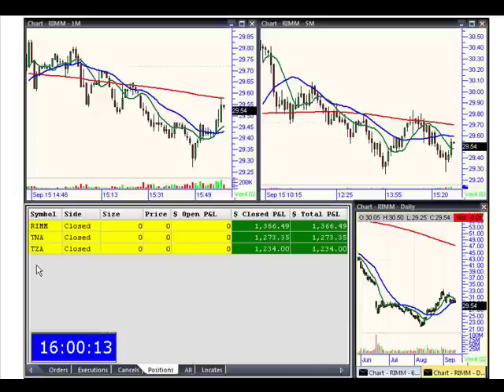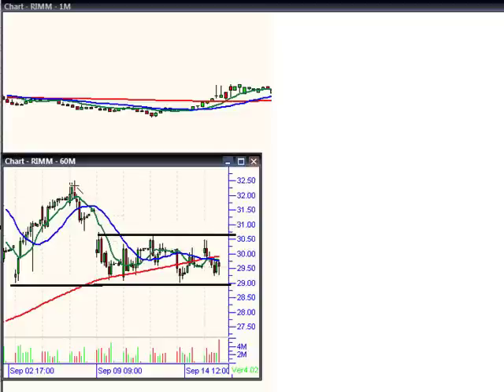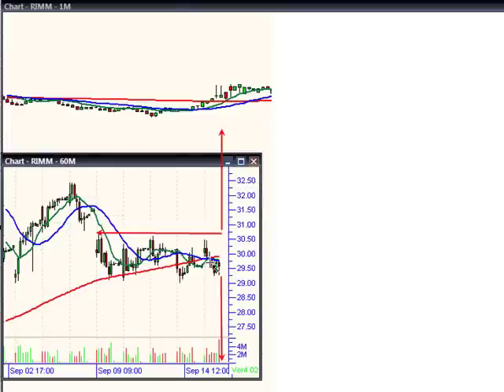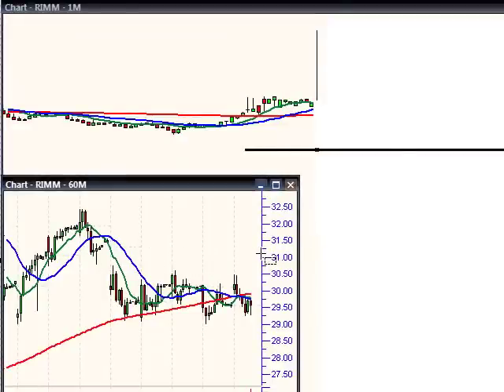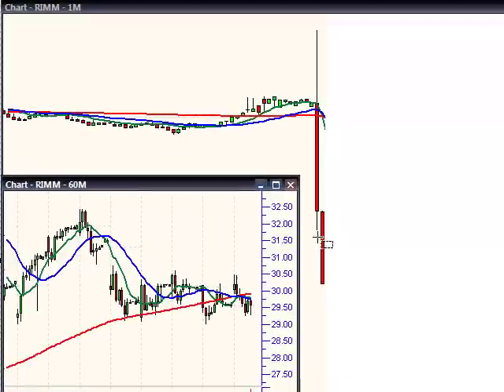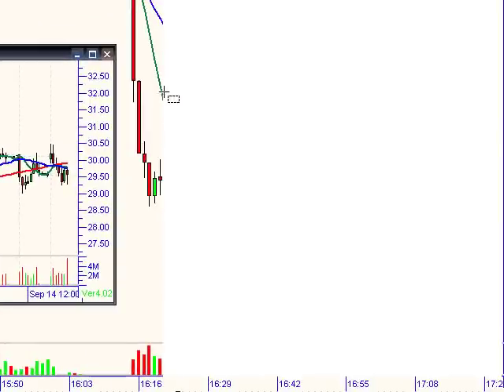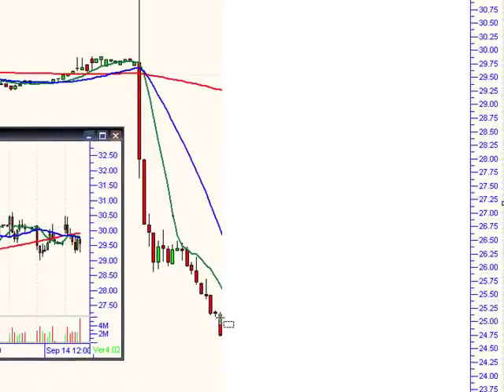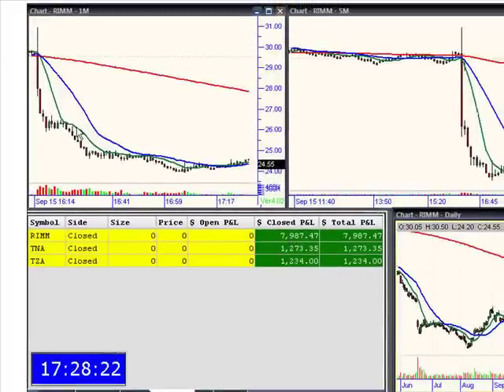RIMM earnings trade with Dr. Dan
RIMM after market earnings trade with Dr  Dan at ifundtraders